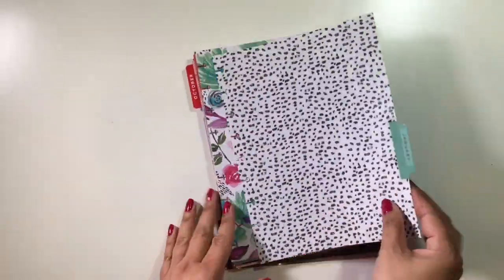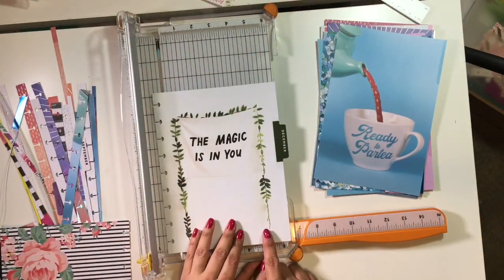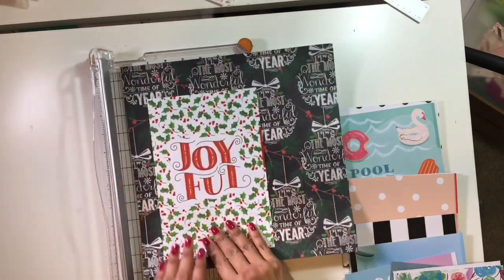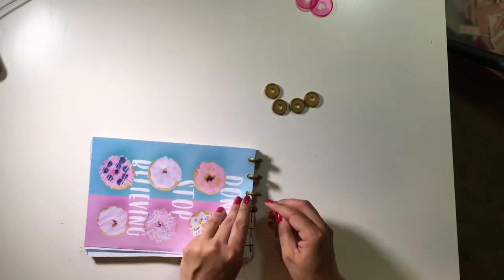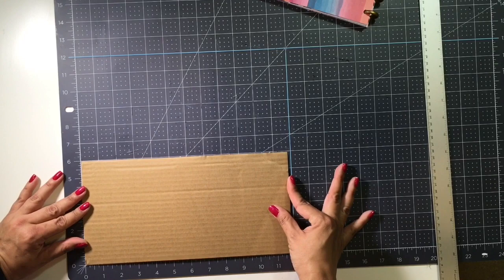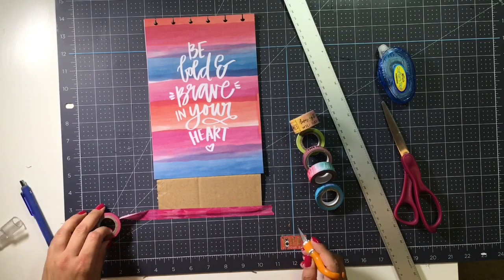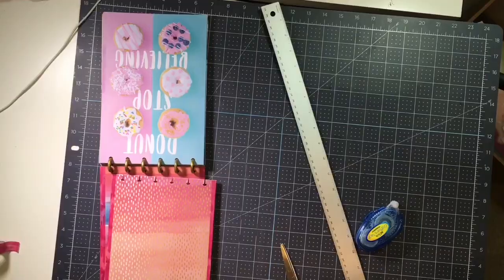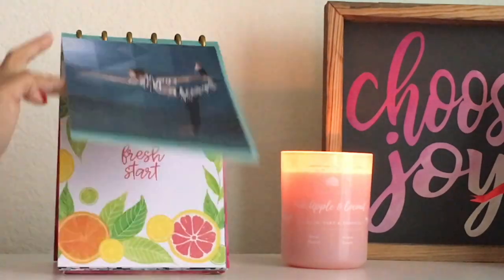HAPPY PLANNER HACK: How to use old happy planners to create a DIY display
Do you have old Happy Planners and you don't want to get rid of them? I hope you all enjoy this video showing how I used my old happy planner dividers to create a DIY display.